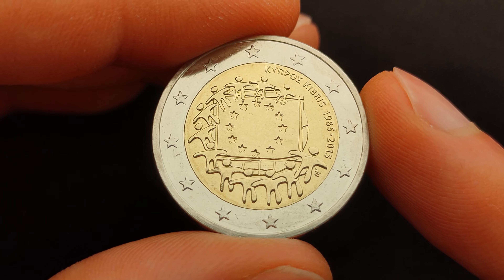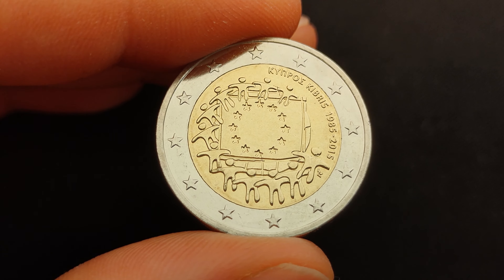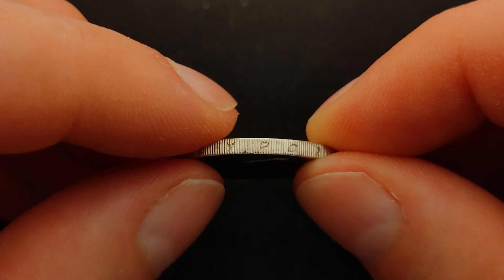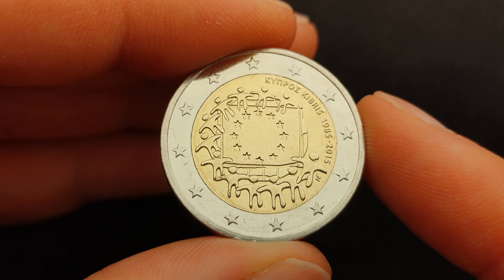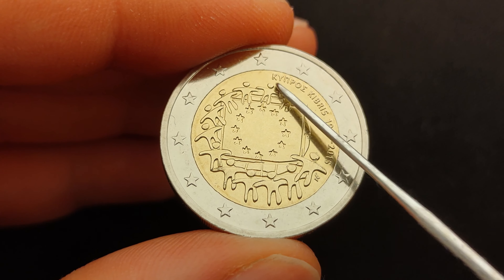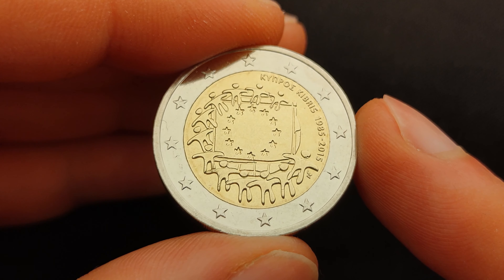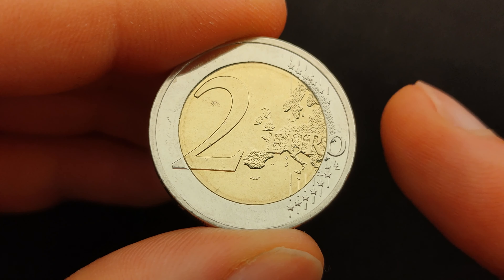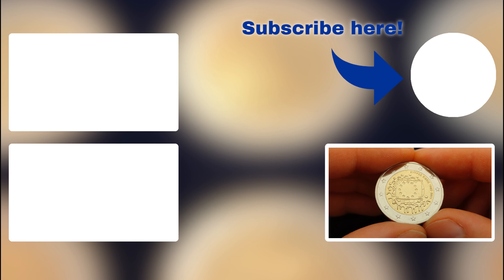Cyprus 2015, The 30th anniversary of the EU flag, €2 commemorative coins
Do you need coin capsules or a coin album?
AMAZON DE
AMAZON IT
AMAZON FR
AMAZON ES

COIN DETAILS
Feature: The 30th anniversary of the EU flag
Country: Cyprus
Issuing date: 2015
Issuing volume: 350 000